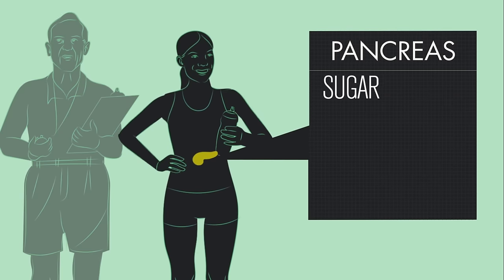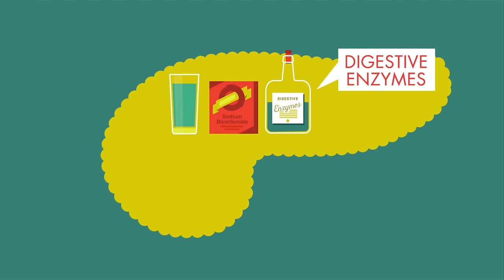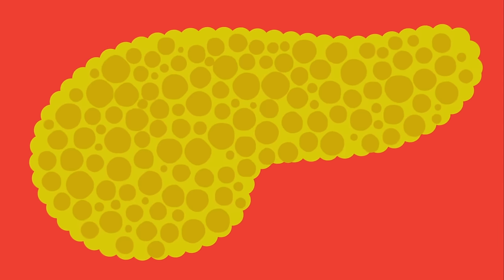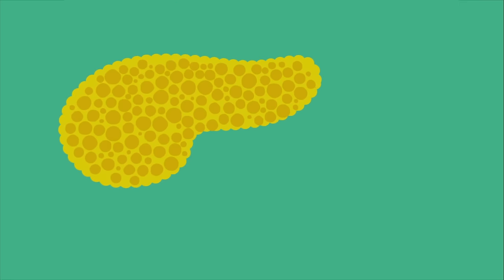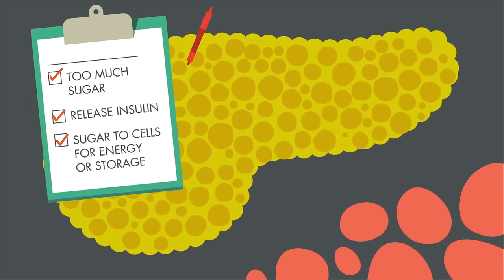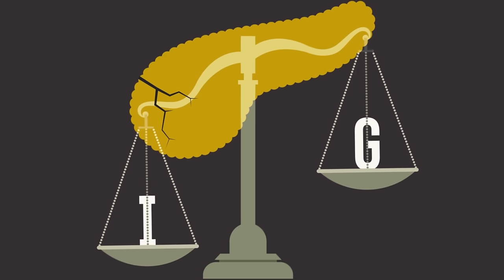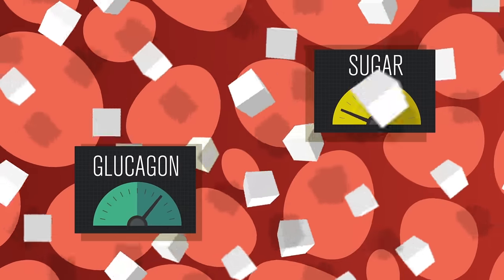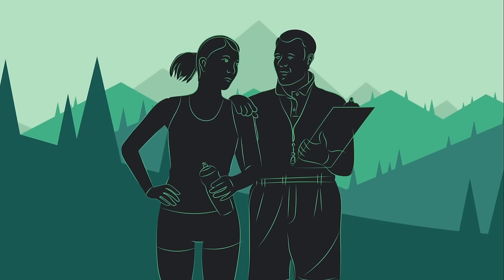What does the pancreas do? - Emma Bryce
Explore how the pancreas operates, and how this organ helps with digestion and controlling your sugar levels.

Beneath your ribs, you’ll find, among other things, the pancreas -- an organ that works a lot like a personal health coach. Emma Bryce explains how this organ controls your sugar levels and produces a special juice that releases the nutrients from your food to help keep you in the best possible shape.

Lesson by Emma Bryce, animation by Tremendousness.